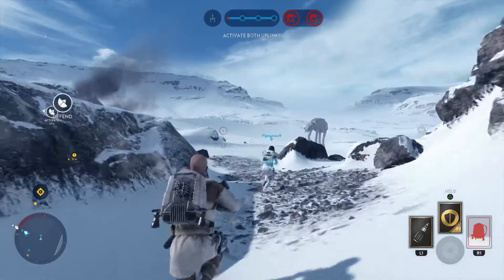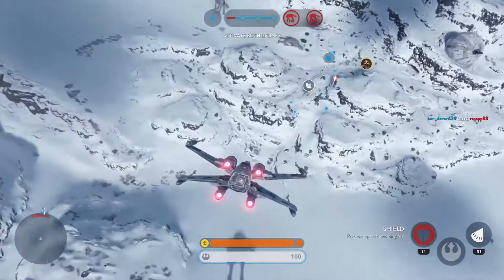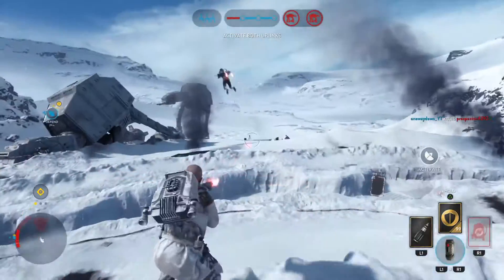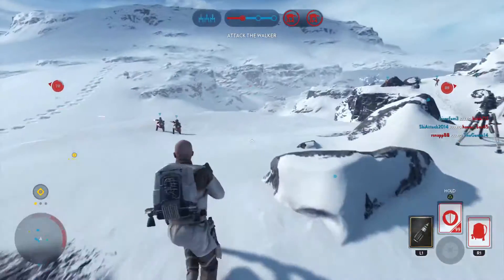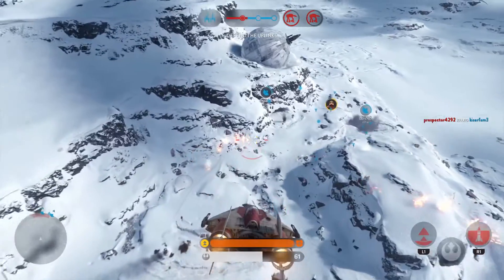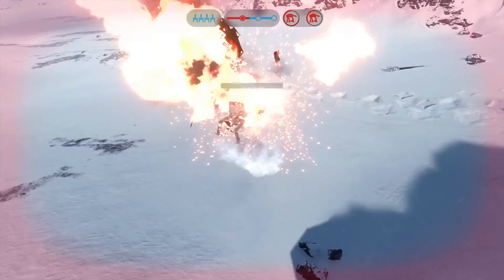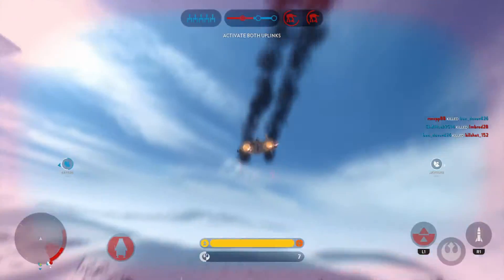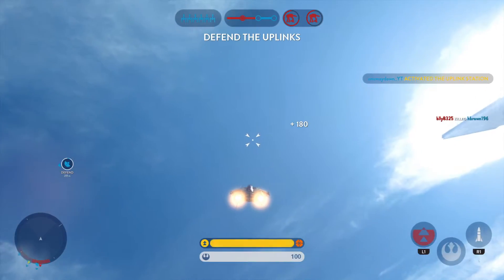STAR WARS™ Battlefront™_20200914214430